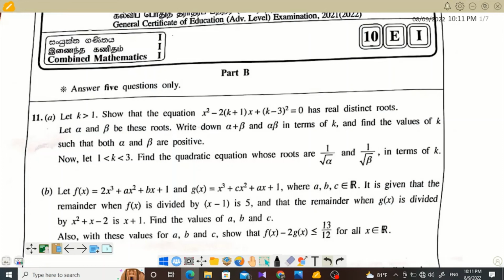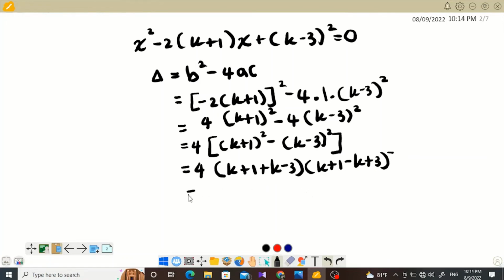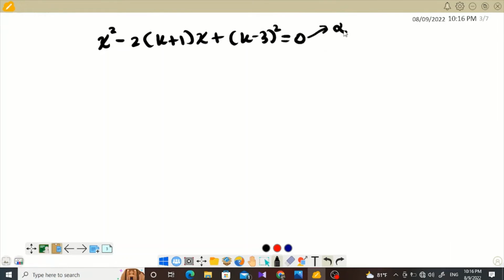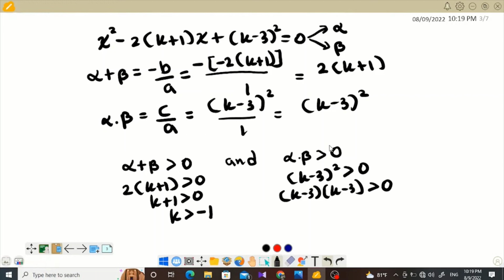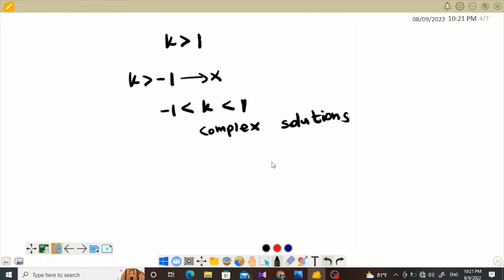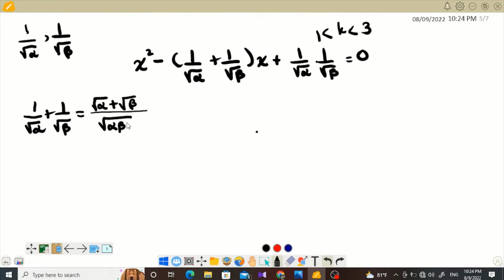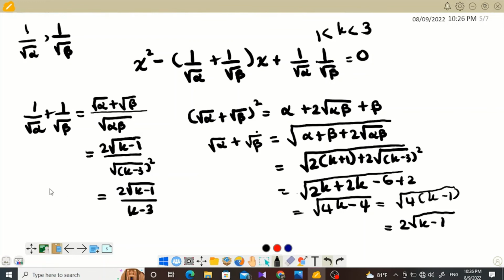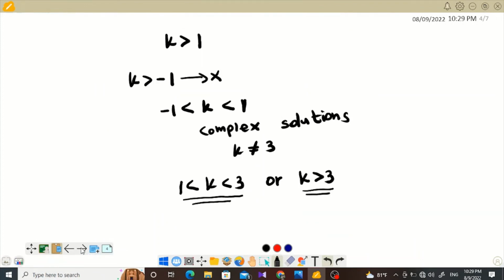2021 Advanced Level Quadratic equation problem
A/L problem solved step by step explaining uncertain points.